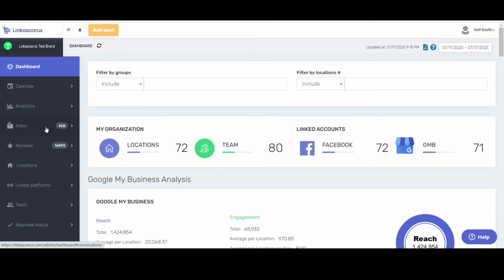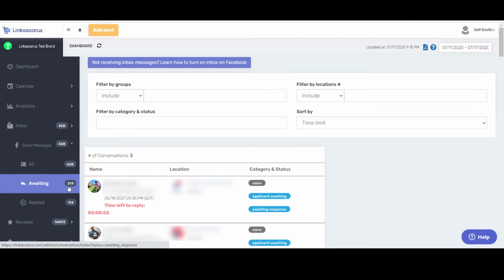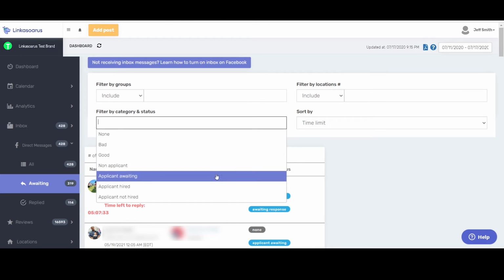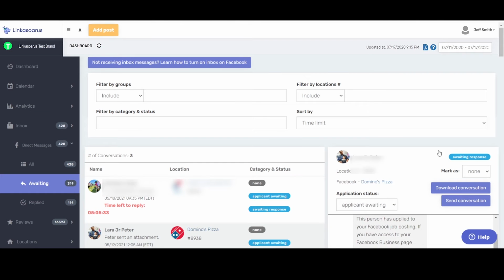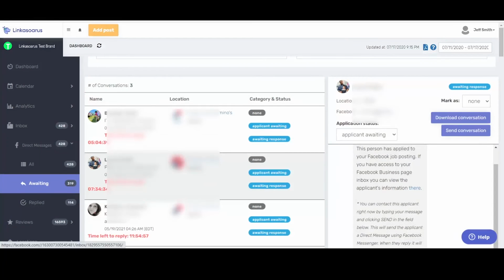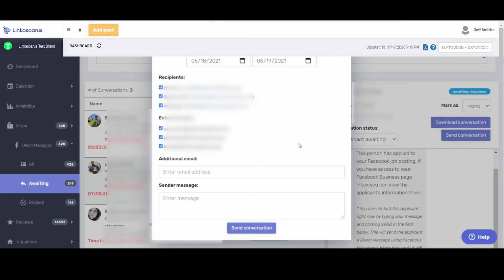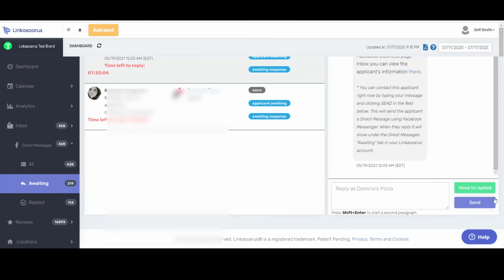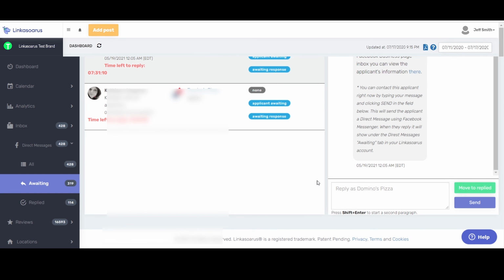[Official Training] How to use the INBOX feature for facebook messaging & contacting applicants